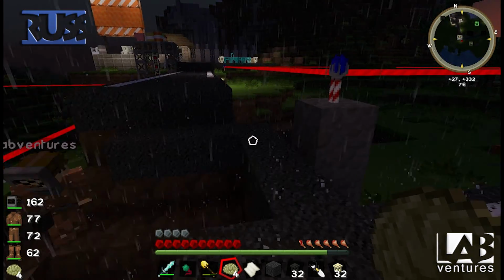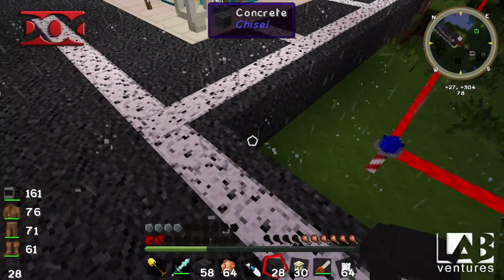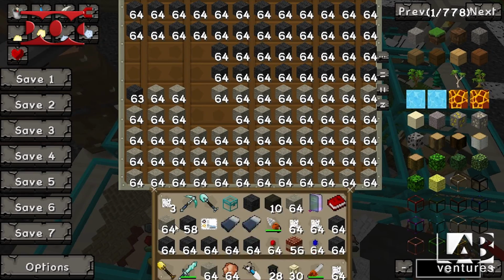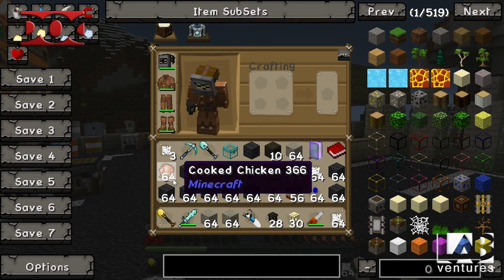LABventures Studios 5 'Daylight'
***PREPARE TO BE ENTERTAINED!***

LABventures is a collective of like-minded students and academics who believe that storytelling has evolved and that we are now crafting the epic tales of this era using technology and virtual worlds.

JOIN US!